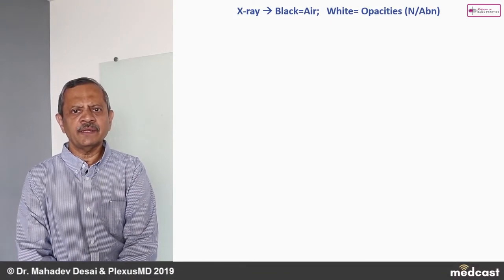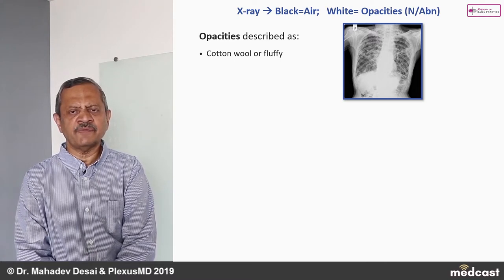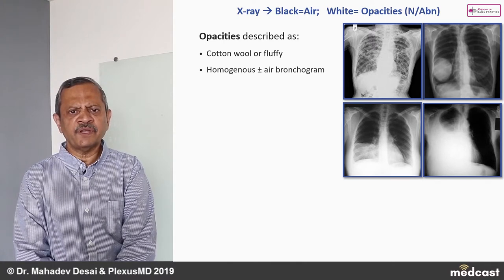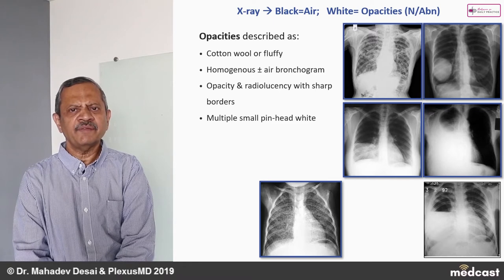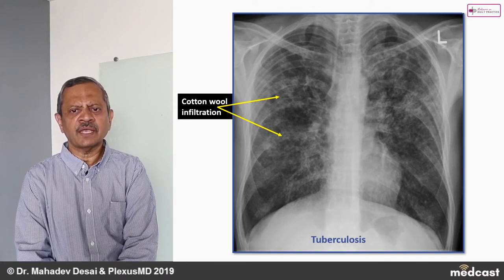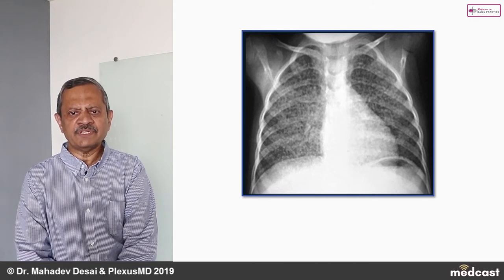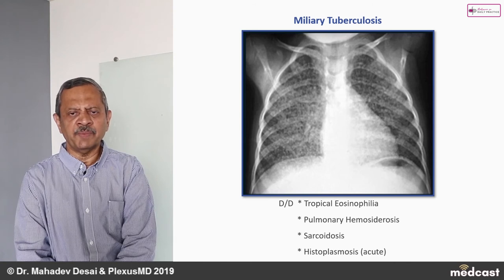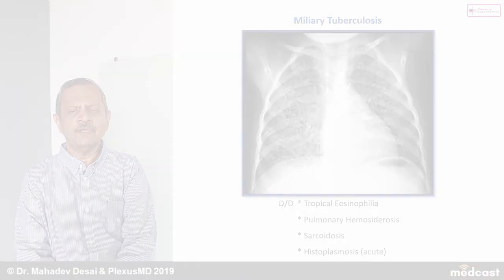Medicine in Daily Practice - X RAY sample lecture